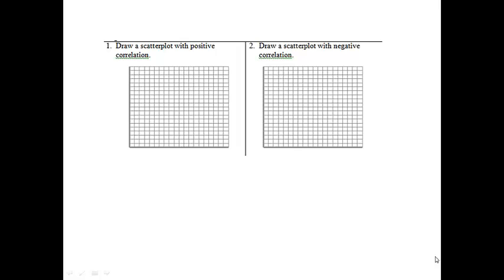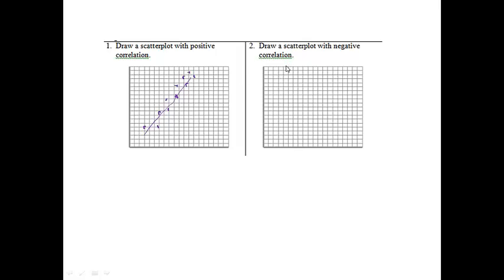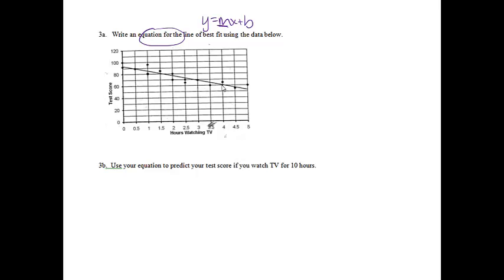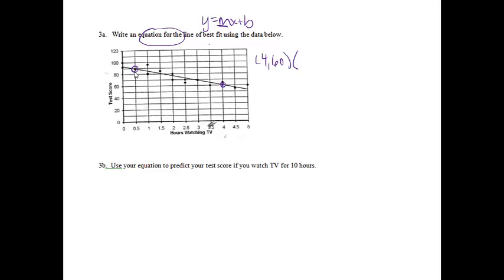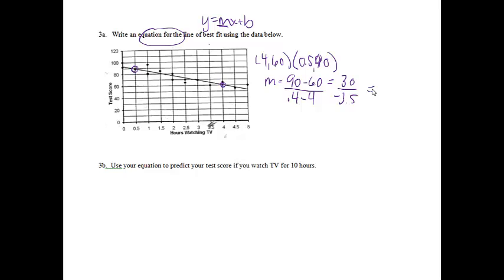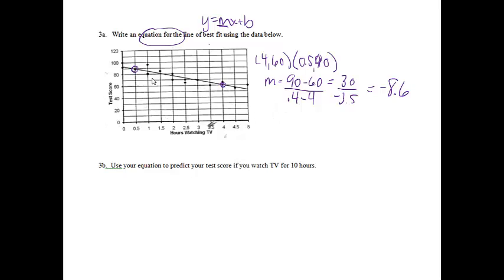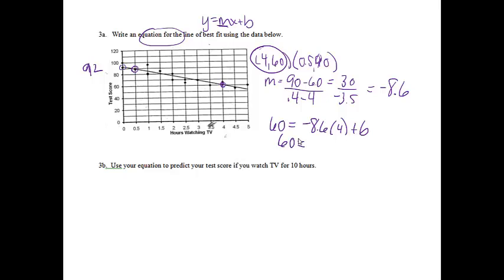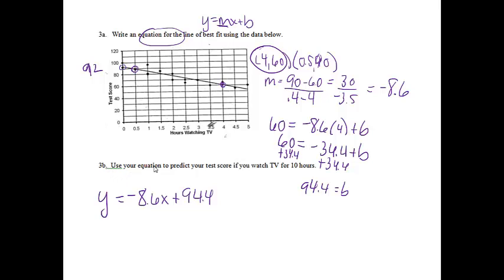alg lines of best fit